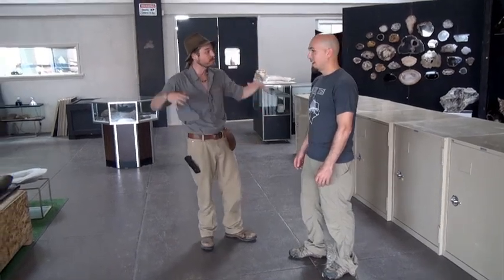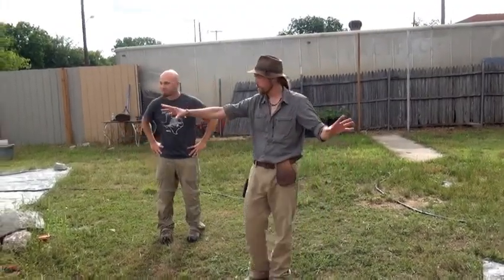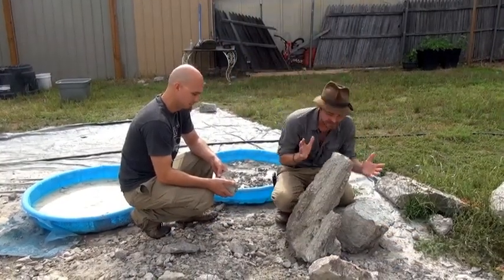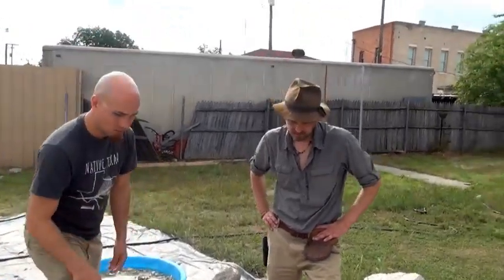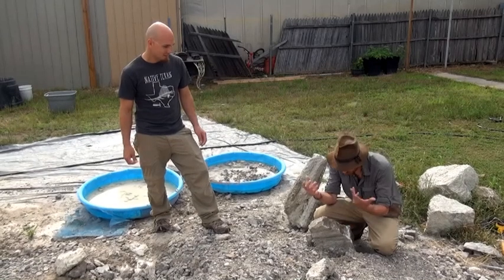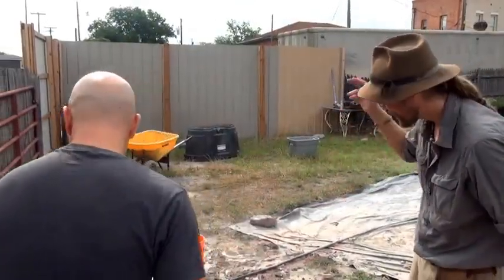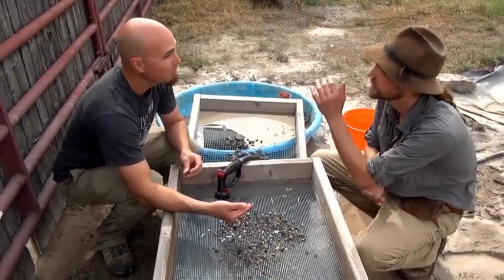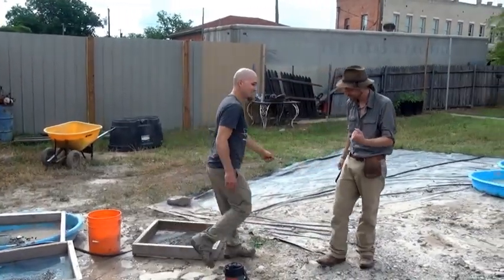Chasing History: Andre Lujan & Permian Micro-Fossils, Texas Red beds, Texas Through Time Museum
Chase and special guest Andre Lujan sift through Permian soil in search of microfossils at the Texas Through Time Museum in Hillsboro, TX.

We cant tell ya how much it helps!!
we also have a Podcast!!….. Chasing History Radio!!
available wherever you get your podcast.